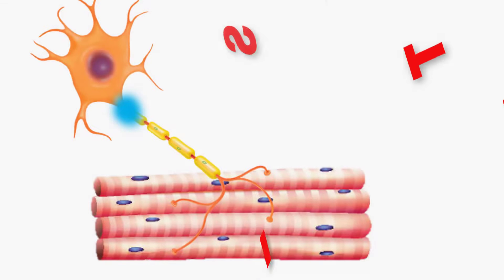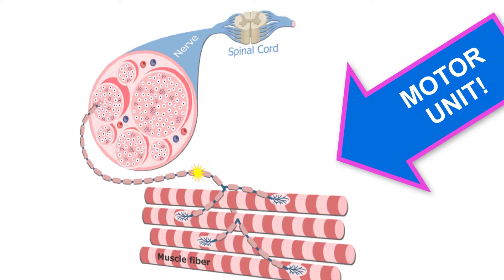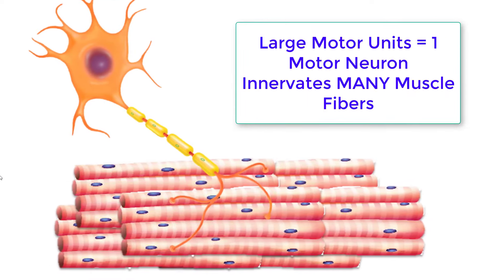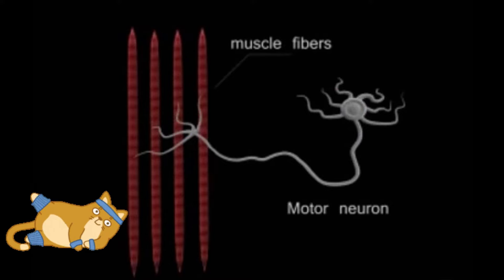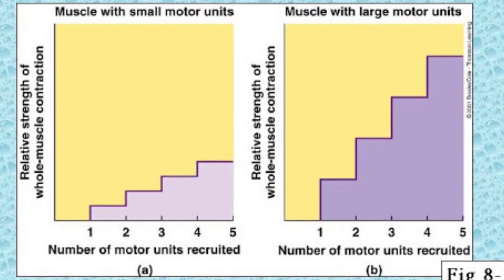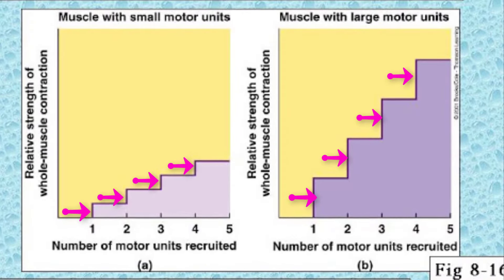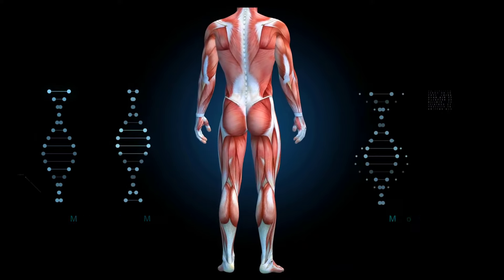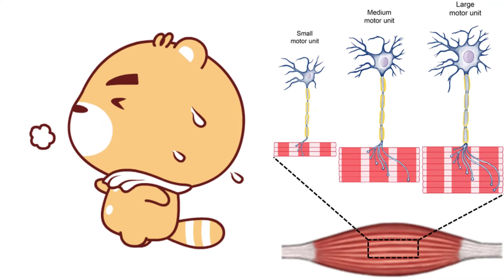Recruitment of Small and Large Motor Units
When the muscle is activated initially, the first motor units to fire are small in size and weak in the degree of tension they can generate. Starting with the smallest motor units, progressively larger units are recruited with increasing strength of muscle contraction.
Motor unit recruitment refers to the activation of additional motor units to accomplish an increase in contractile strength in a muscle. A motor unit consists of one motor neuron and all of the muscle fibers it stimulates. All muscles consist of a number of motor units and the fibers belonging to a motor unit are dispersed and intermingle amongst fibers of other units. The muscle fibers belonging to one motor unit can be spread throughout part, or most of the entire muscle, depending on the number of fibers and size of the muscle.[1][2] When a motor neuron is activated, all of the muscle fibers innervated by the motor neuron are stimulated and contract. The activation of one motor neuron will result in a weak but distributed muscle contraction. The activation of more motor neurons will result in more muscle fibers being activated, and therefore a stronger muscle contraction. Motor unit recruitment is a measure of how many motor neurons are activated in a particular muscle, and therefore is a measure of how many muscle fibers of that muscle are activated. The higher the recruitment the stronger the muscle contraction will be. Motor units are generally recruited in order of smallest to largest (smallest motor neurons to largest motor neurons, and thus slow to fast twitch) as contraction increases. This is known as Henneman's size principle. Under some circumstances, the normal order of motor unit recruitment may be altered, such that small motor units cease to fire and larger ones may be recruited.[7][8] This is thought to be due to the interaction of excitatory and inhibitory motoneuronal inputs.
The force produced by a single motor unit is determined in part by the number of muscle fibers in the unit. Another important determinant of force is the frequency with which the muscle fibers are stimulated by their innervating axon. The rate at which the nerve impulses arrive is known as the motor unit firing rate and may vary from frequencies low enough to produce a series of single twitch contractions to frequencies high enough to produce a fused tetanic contraction. Generally, this allows a 2 to 4-fold change in force. In general, the motor unit firing rate of each individual motor unit increases with increasing muscular effort until a maximum rate is reached. This smooths out the incremental force changes which would otherwise occur as each additional unit was recruited.[9]

Muscle contraction is the activation of tension-generating sites within muscle fibers.[1][2] In physiology, muscle contraction does not necessarily mean muscle shortening because muscle tension can be produced without changes in muscle length, such as when holding a heavy book or a dumbbell at the same position.[1] The termination of muscle contraction is followed by muscle relaxation, which is a return of the muscle fibers to their low tension-generating state.[1]
Muscle contractions can be described based on two variables: force and length. Force itself can be differentiated as either tension or load. Muscle tension is the force exerted by the muscle on an object whereas a load is the force exerted by an object on the muscle.[1] When muscle tension changes without any corresponding changes in muscle length, the muscle contraction is described as isometric.[1][3][4][5] If the muscle length changes while muscle tension remains the same, then the muscle contraction is isotonic.[1][3][4][5] In an isotonic contraction, the muscle length can either shorten to produce a concentric contraction or lengthen to produce an eccentric contraction.[1][6] In natural movements that underlie locomotor activity, muscle contractions are multifaceted as they are able to produce changes in length and tension in a time-varying manner.[7] Therefore, neither length nor tension is likely to remain constant when the muscle is active during locomotor activity.
An isometric contraction of a muscle generates tension without changing length.[1][3][4][5] An example can be found when the muscles of the hand and forearm grip an object; the joints of the hand do not move, but muscles generate sufficient force to prevent the object from being dropped.
In isotonic contraction, the tension in the muscle remains constant despite a change in muscle length.[1][3][4][5] This occurs when a muscle's force of contraction matches the total load on the muscle.
In concentric contraction, muscle tension is sufficient to overcome the load, and the muscle shortens as it contracts.[8] This occurs when the force generated by the muscle exceeds the load opposing its contraction.

In eccentric contraction, the tension generated while isometric is insufficient to overcome the